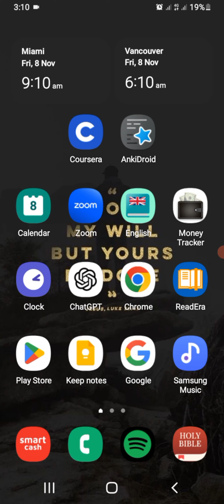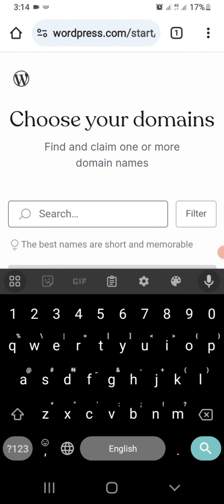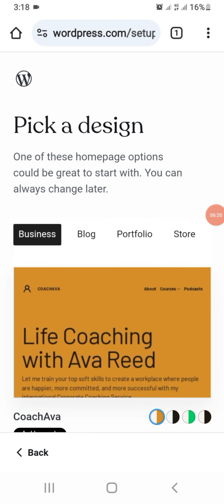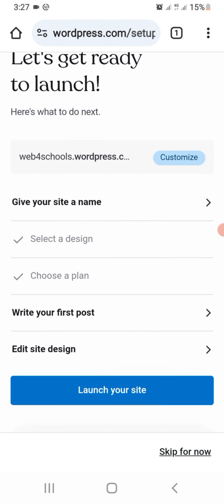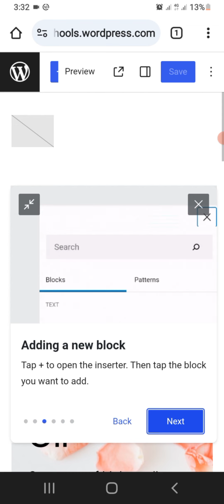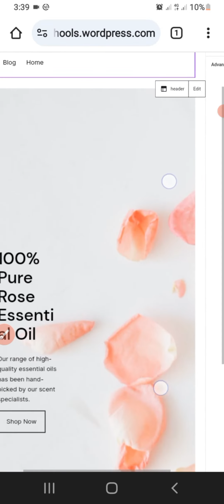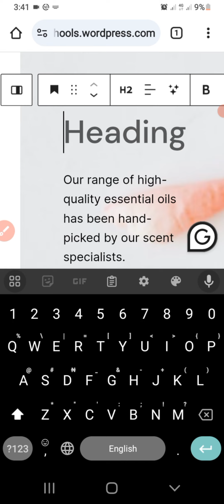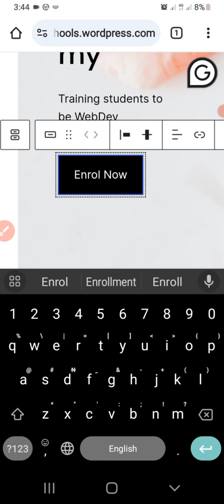WordPress com Tutorial | Part 1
Web4Schools